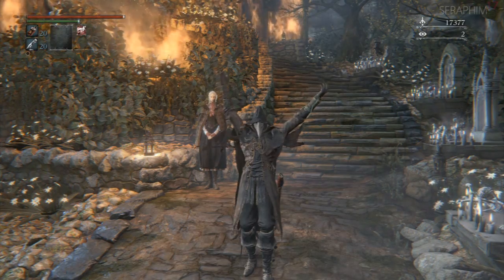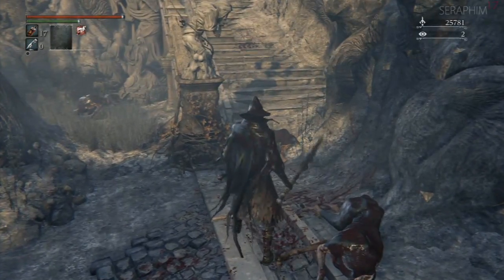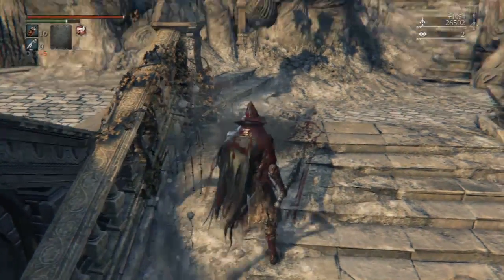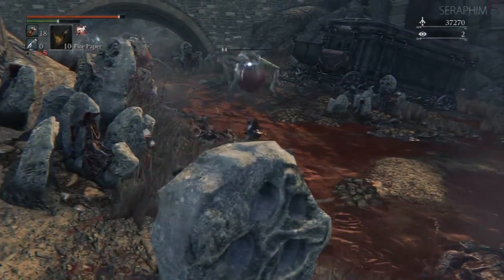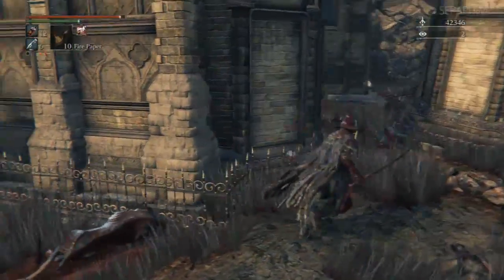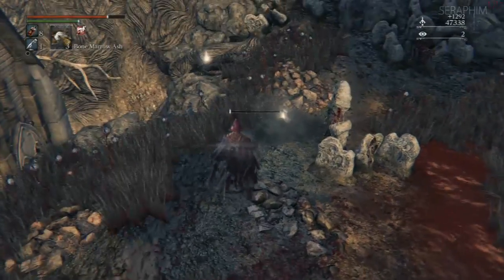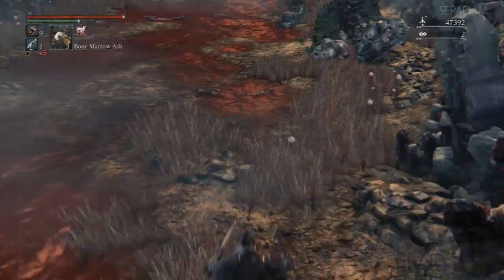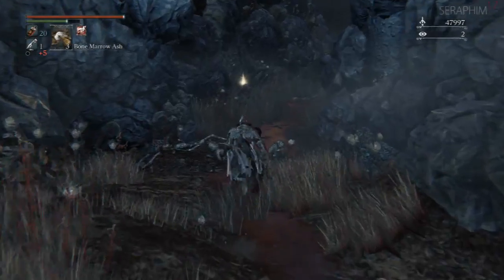Bloodborne DLC The Old Hunters Blind Playthrough - 1: Introducing Blindness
This is a full blind playthrough (sort of) of the new DLC for Bloodborne entitled The Old Hunters. Everything past the Ludwig boss fight will be blind, but the section before was lost.

I am using a build that is 50/50 STR and SKI with very low vitality.